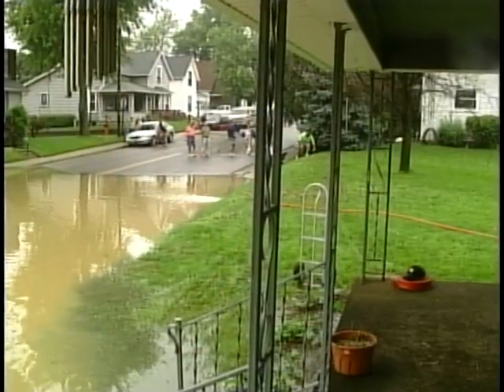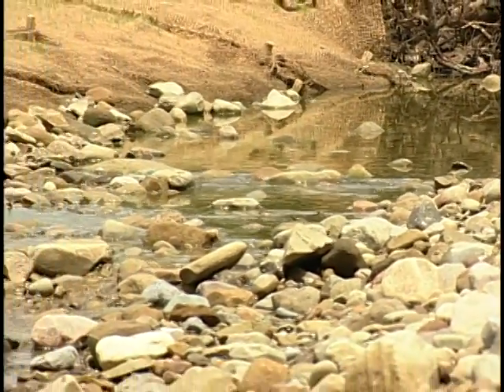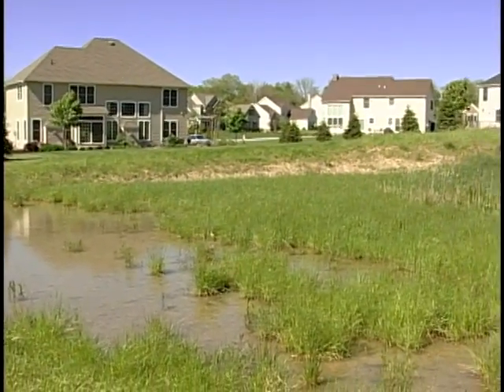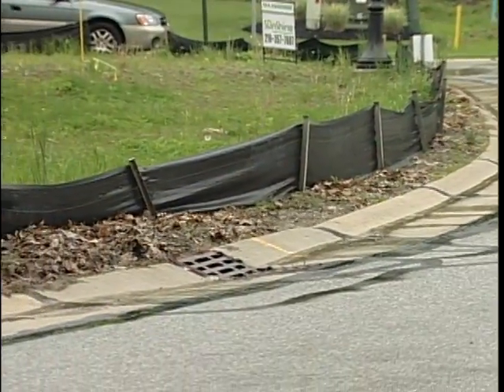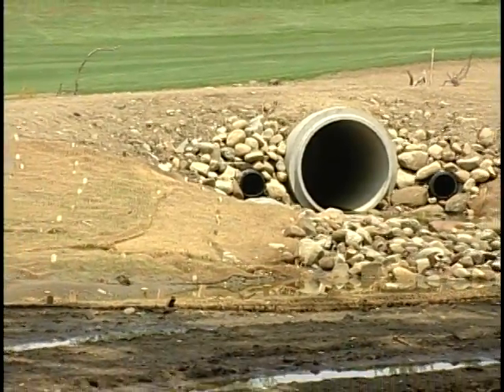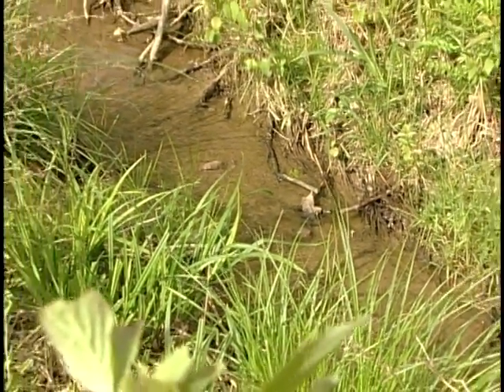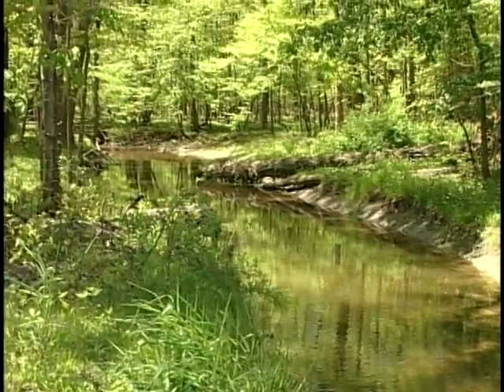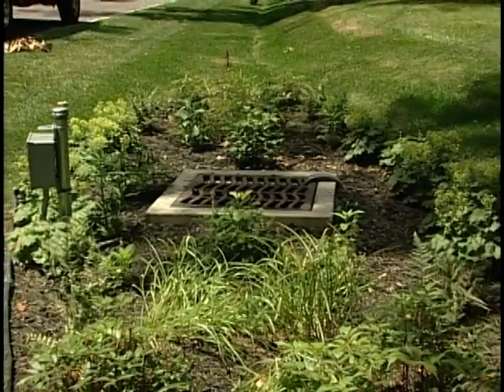6. Storm Water Management - Best Local Land Use Practices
Stormwater Management | Best Local Land Use Practices | Ohio Balanced Growth Program

In this video, we explore the importance of stormwater management as part of the Ohio Balanced Growth Program. Stormwater management focuses on controlling the increased volume, flow rates, and pollution of stormwater runoff caused by manmade disturbances to land. Through a combination of structural and non-structural measures, known as Best Management Practices (BMPs), communities can protect water quality and prevent flooding.

Effective stormwater management aims to restore pre-development runoff and infiltration characteristics, ensuring that development does not negatively impact the natural environment. Implementing BMPs can reduce stormwater pollution, improve water quality, and minimize the effects of urbanization on healthy waters in Ohio.

Whether you're a local government official, a community planner, or a resident concerned about sustainable development, this video highlights how effective stormwater management plays a crucial role in protecting Ohio’s waters. By incorporating these practices into land use planning, communities can ensure that their growth does not come at the expense of the environment.

Learn how your community can implement stormwater management BMPs to reduce runoff, protect natural resources, and promote sustainable development.

This video is from the Ohio Balanced Growth Program' Best Local Land Use Practices video series.